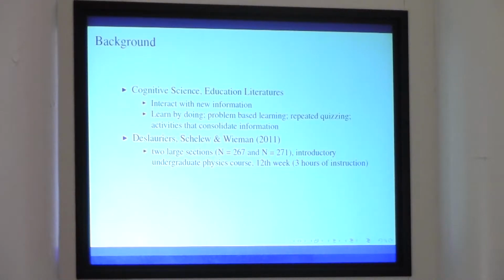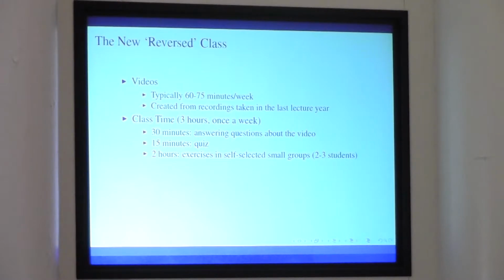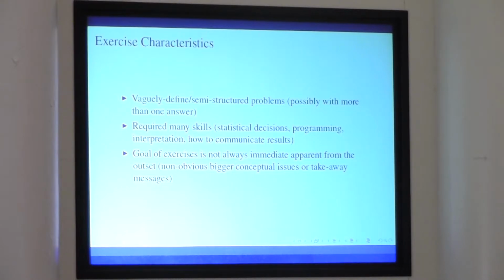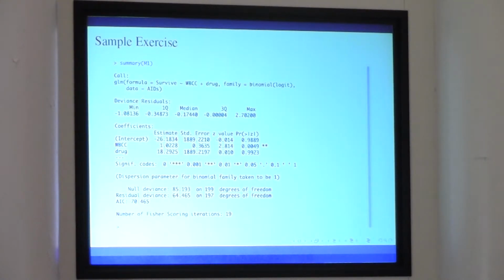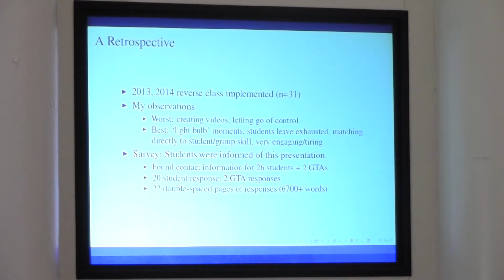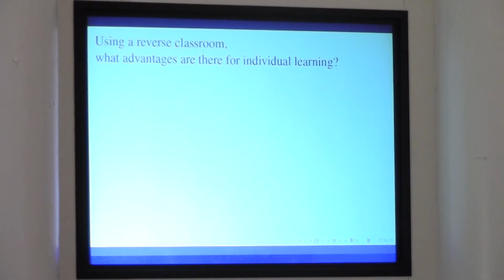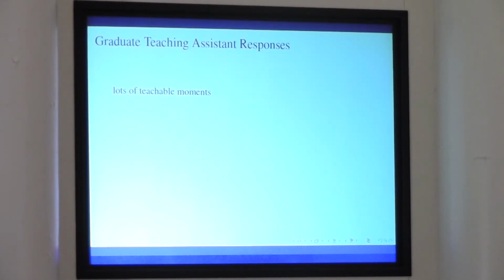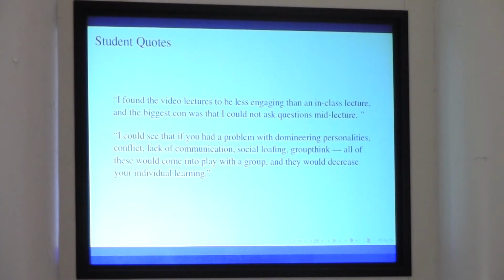Teaching Statistics and Quantitative Methods into the 21st Century Pascal Deboeck